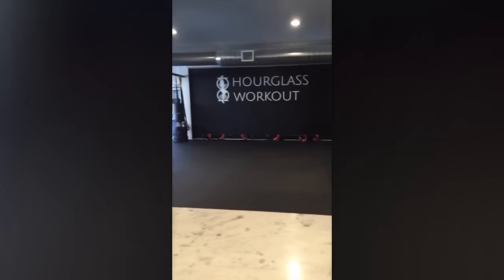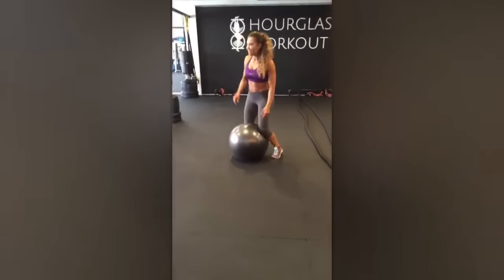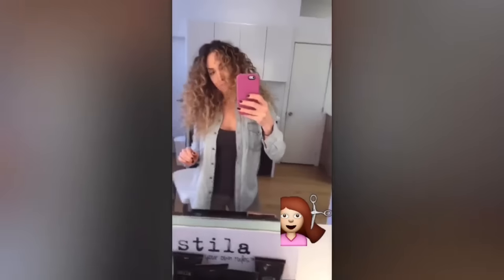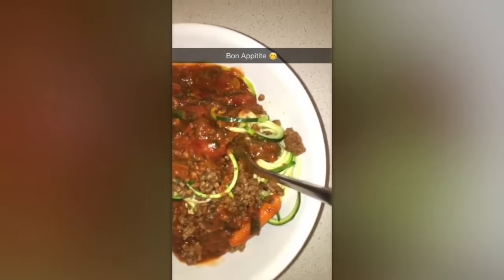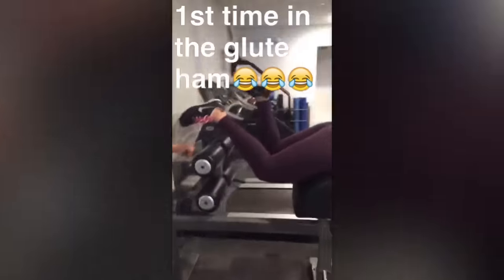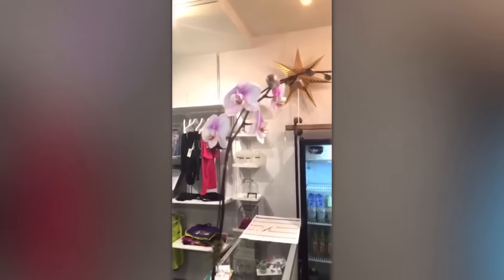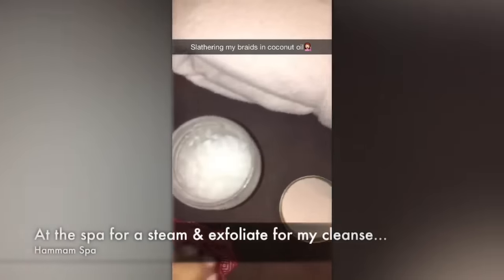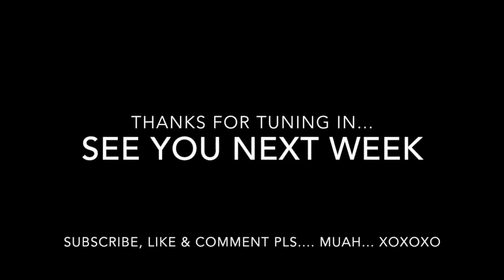Leg Day, Photoshoot, What I Eat -VLOG 5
Hey guys:)
In VLOG 5 I take you through a typical week with me. I bring you behind the scenes of my instagram photoshoots for my page. We shoot 40-50 vids in an 8 hour session.
A beauty day including IV vitamins (lmk if you want a more intensive vlog on this).
Cooking some of my favourite meals (including my flat belly pasta that I love so much).
Why I see the chiropractor every two weeks (even though I have zero injuries).
And Melissa Lee leaves us to bring Hourglass Workout to New York City! Yay... It was a great week.. I'm excited to be posting weekly vlogs here on the channel.

Try my curve building survey to get answers for your exact body type.